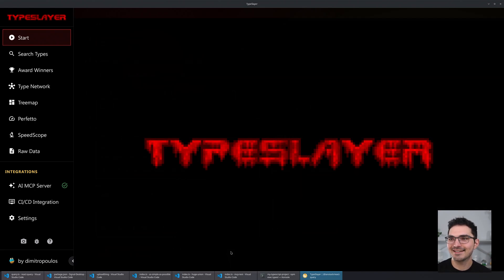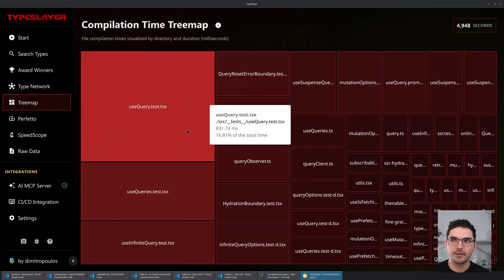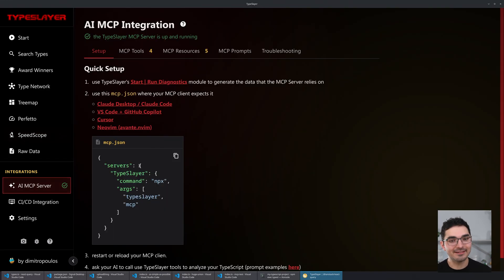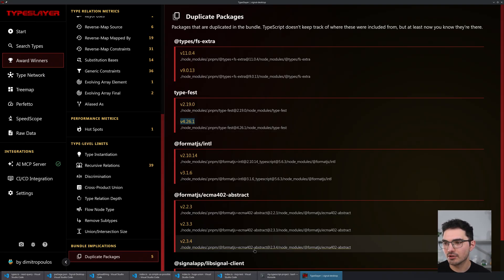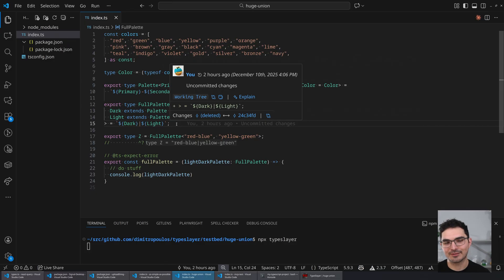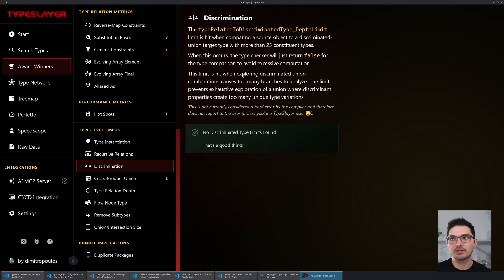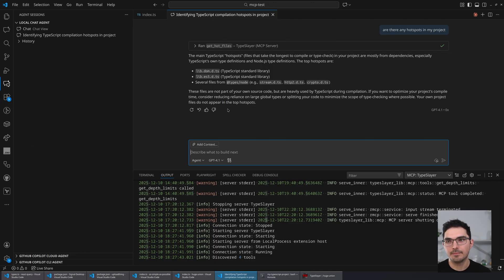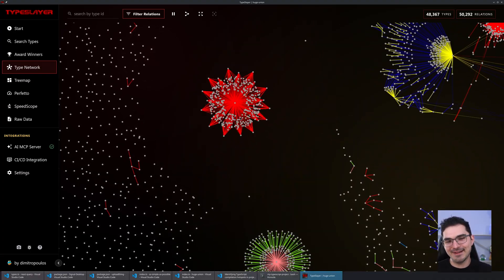TypeSlayer - a TypeScript types performance tool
TypeSlayer is a tool for diagnosing and fixing TypeScript performance problems.

00:00 introducing: TypeSlayer
00:44 what is this for?
01:45 how to use: `npx typeslayer`
01:59 Award Winners
02:42 Treemap
03:22 Perfetto
03:57 Search
04:53 Speedscope
05:20 MCP Server
05:50 what happens on the first boot
06:41 analyze-trace
07:43 Duplicate Package detection
09:13 a healthy treemap
09:22 a project with a problem
10:16 a real-world example
11:30 when you ignore an error, it just suppresses the diagnostic
13:06 depth limit that changes behavior
14:01 where's this going next?
14:44 monorepo support
15:05 up next: more MCP functions
16:32 where AI is most useful here
17:00 TypeSlayer can get you a raise
18:38 wanna typeslay your project?

Michigan TypeScript has never and will never have any sponsored content.  All videos have always and will always have all possible ads or monetization turned off.  If you wanna support what we do, the best thing you can do is take what you learn here back to your job and make software that puts smiles on your user’s faces.  And if you REALLY like what we do, then you’ll love SquiggleConf (cross-language devtools conference, CFP open now for this year's conf, September 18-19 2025 in Boston).